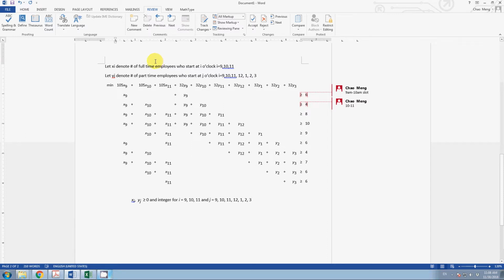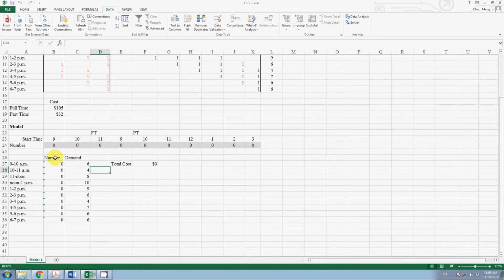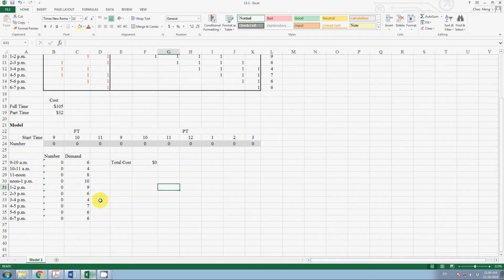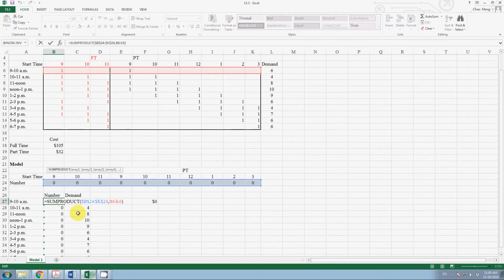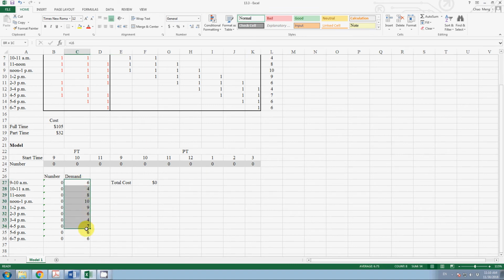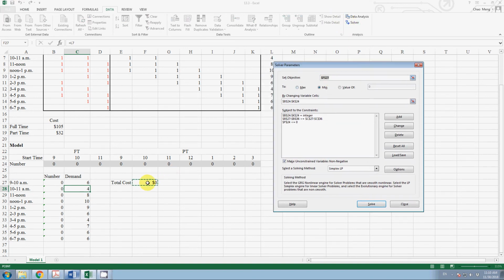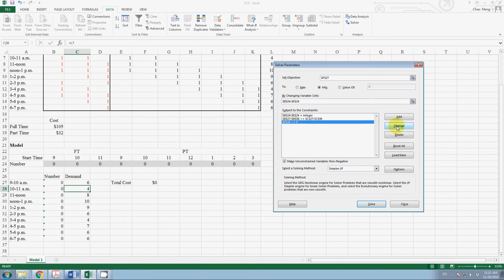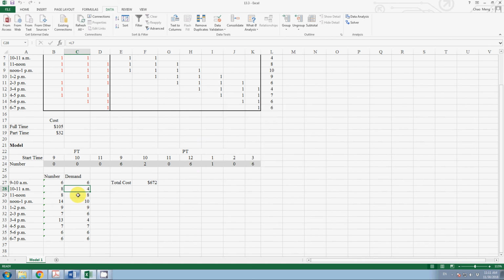BUSA 3100 13.3b